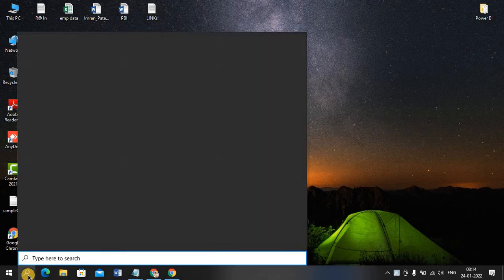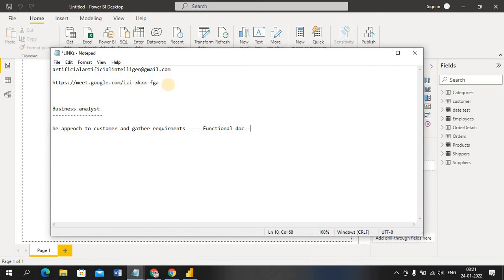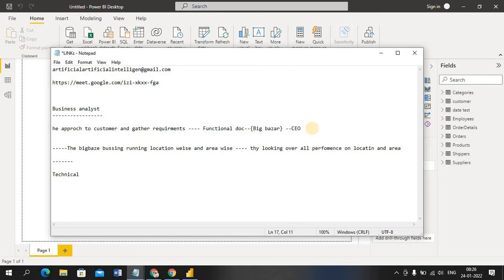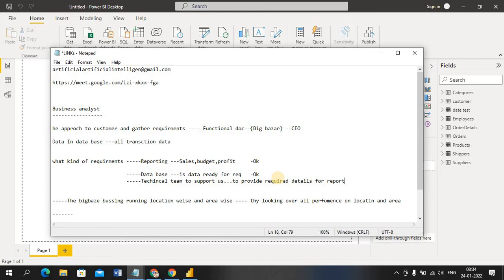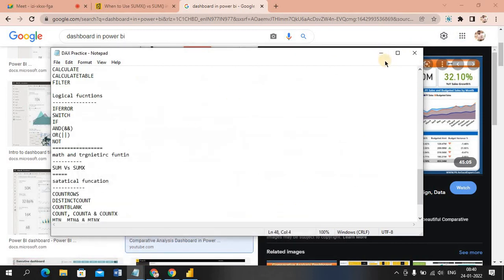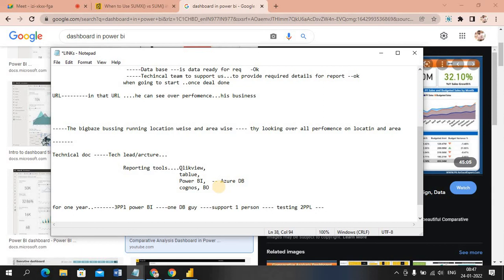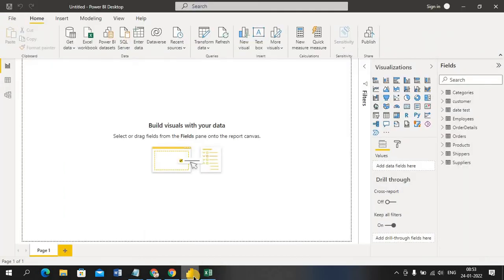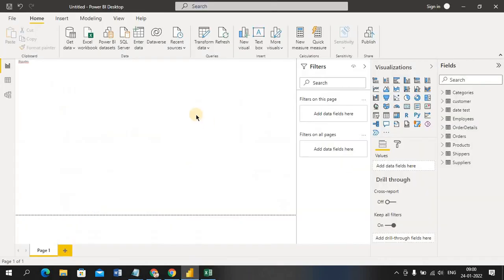Requirement for Power BI